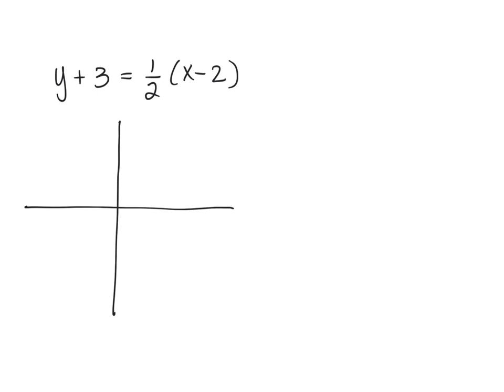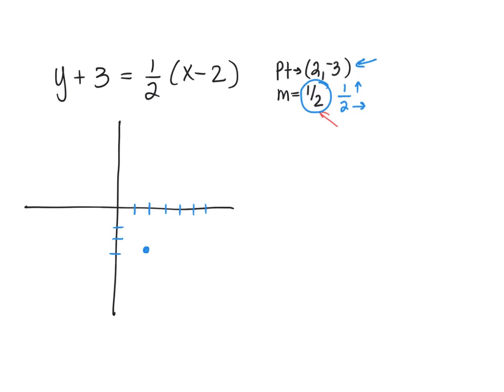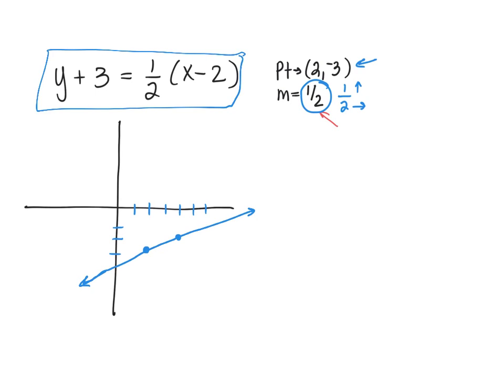Unit 3 Graphing if given in Point Slope Form